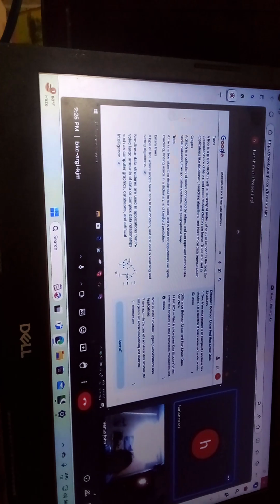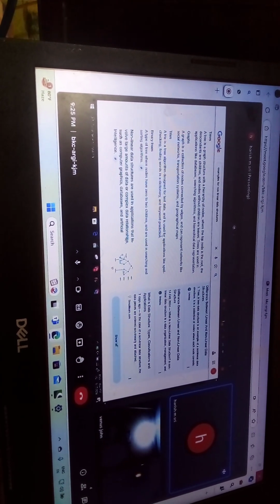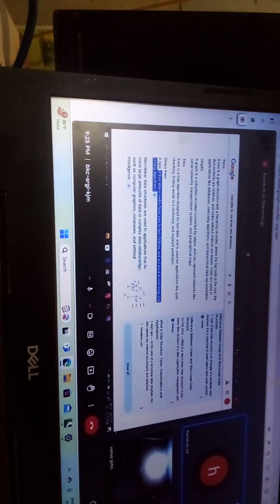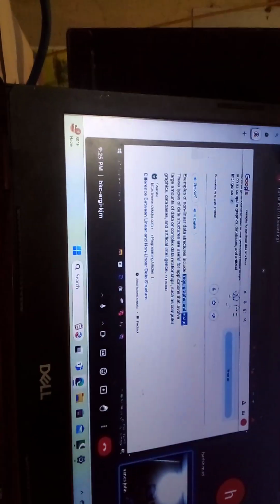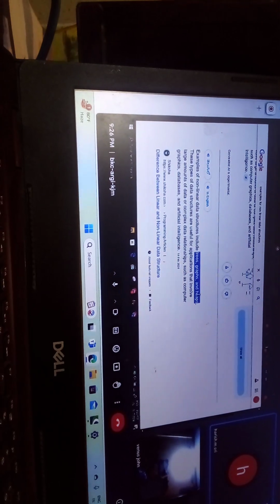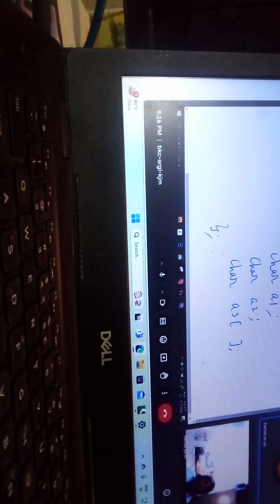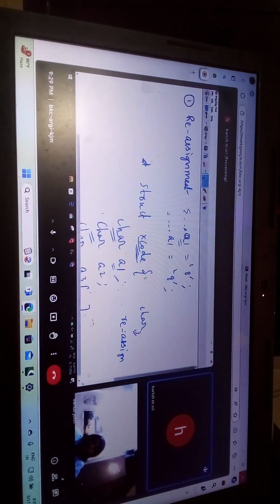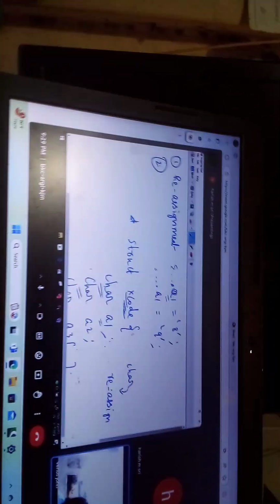tuition class in data structures with teacher sriharish on 17th september 2024 part4